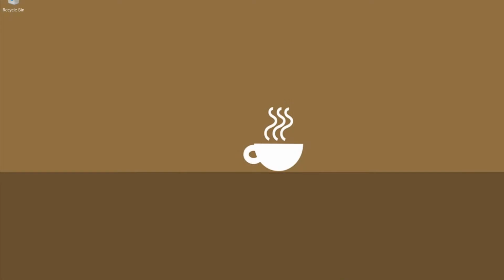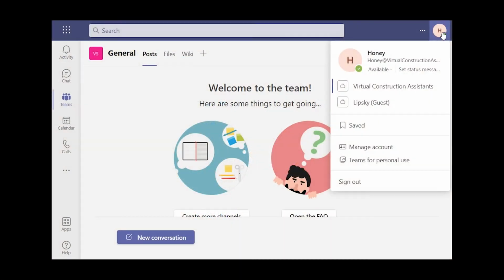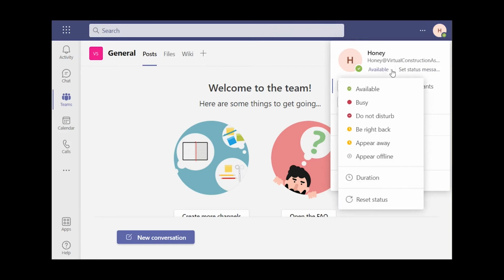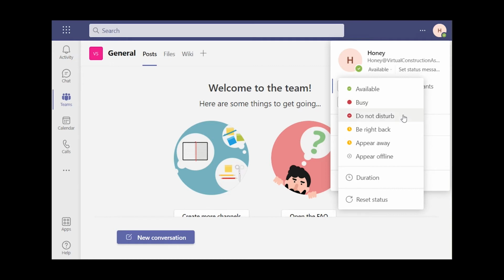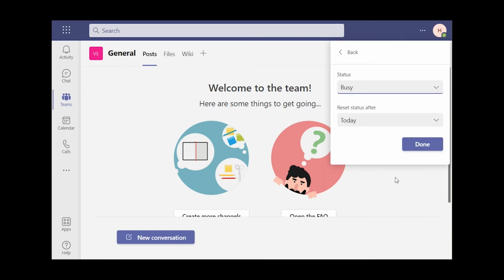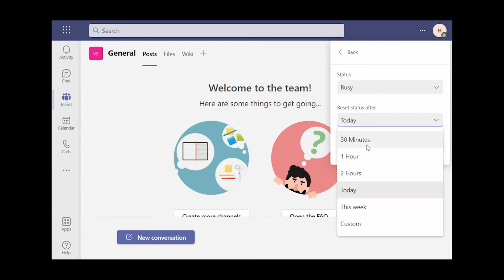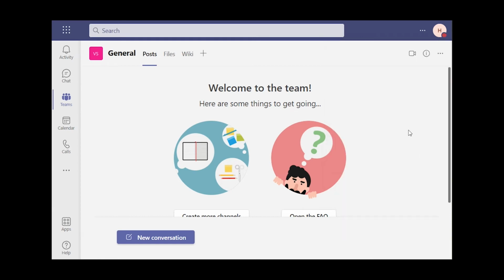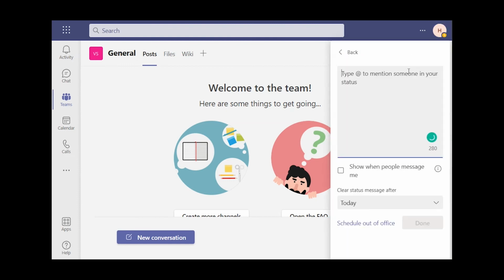Tips & Tricks: Teams Status Update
Teams status allows people in your organization know when you're busy or away from your desk. While Teams will automatically set the status in some cases, like when you're in a call, you can manually set it. You can even set a status message. Here's how.